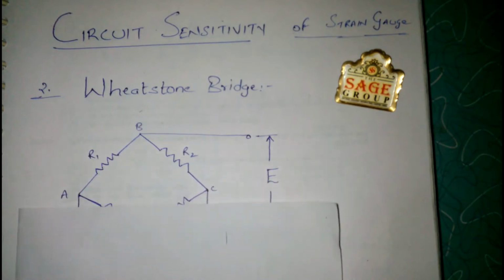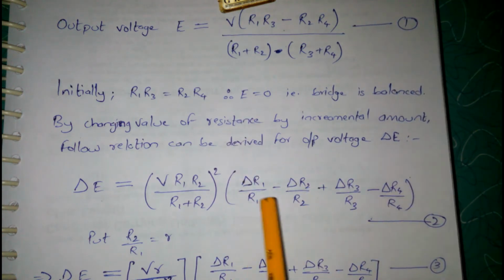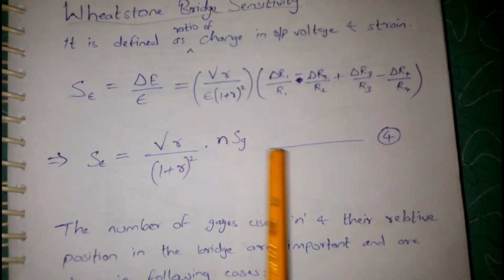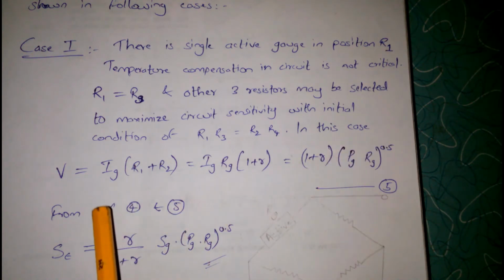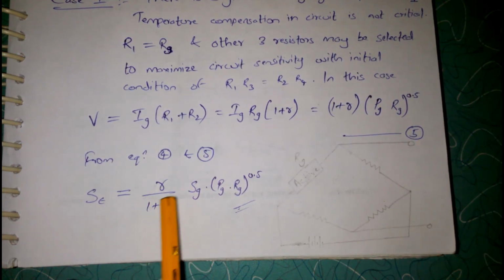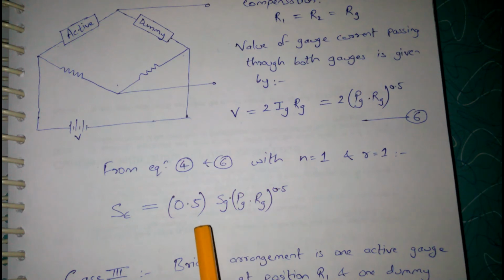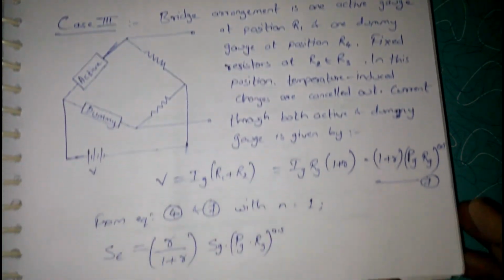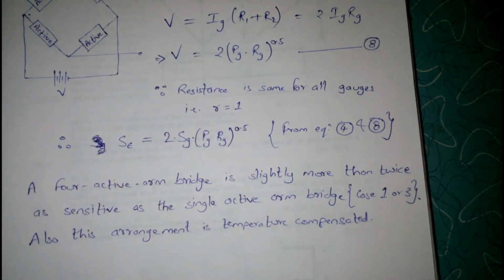5.7 Sensitivity of Wheatstone bridge Circuit in Strain Gauge. RGPV ME8001 Advanced Machine Design